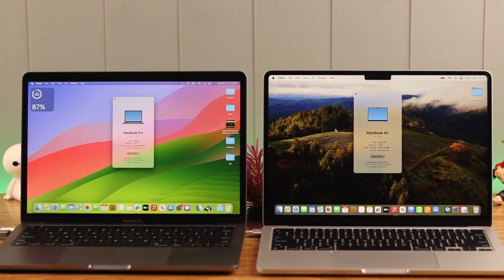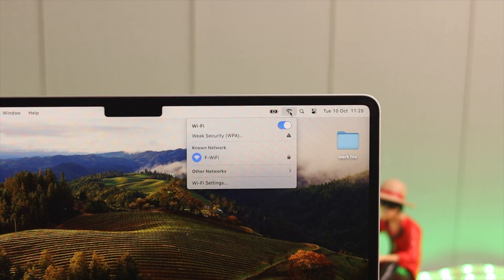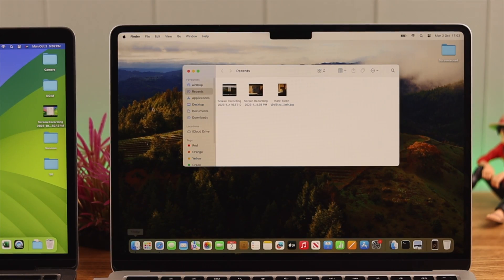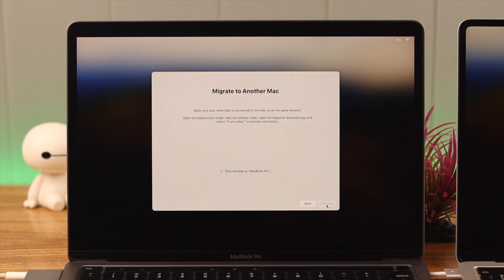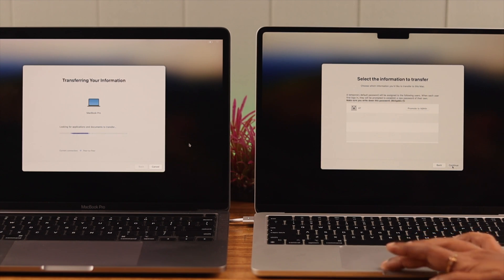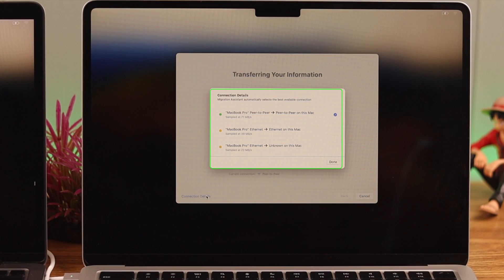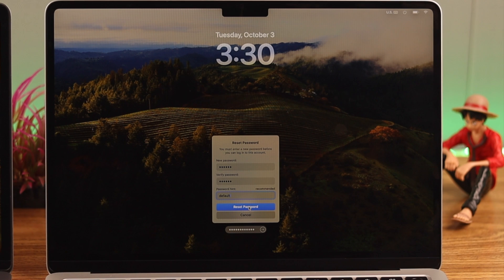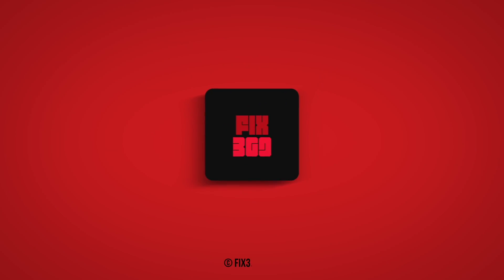Fastest Way: Transfer Data Old MacBook To New MacBook M2! [Migration Assistant]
Do you want to transfer all data from your old MacBook (Air/Pro) to a new M2 MacBook (Air/Pro) using Migration Assistant including apps, settings, images, videos, files, documents, notes, reminders, calendars, and more? Also, looking for the quickest way possible to do it?

Simply follow the 6 steps shown in the video to migrate everything from the Old MacBook to the new M2 MacBook Pro/Air effortlessly. Even if you have already set up your new M2 Mac, you can use this process to move all data from the old Mac without resetting the new one.

0:00 Can you transfer all data from the Old Mac to the New M2 MacBook (Pro/Air)?
0:21 Must Accomplish
0:43 Step 1: Setup Migration Assistant in New M2 Mac
1:25 Step 2: Enable Migration Assistant on Old Mac
1:37 Step 3: Connect Both Mac devices
1:58 Step 4: Select What Information to transfer and Start the process
2:32 Step 5: Make the Transfer process faster
3:02 Step 6: Complete the setup process for the new Mac